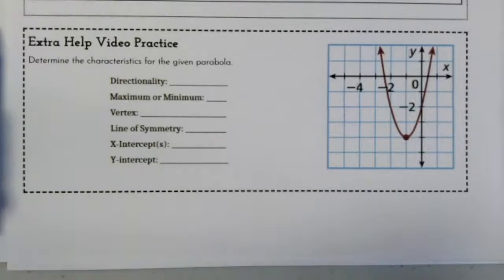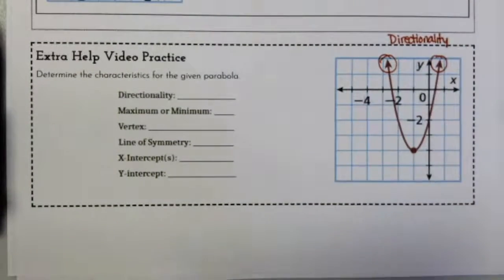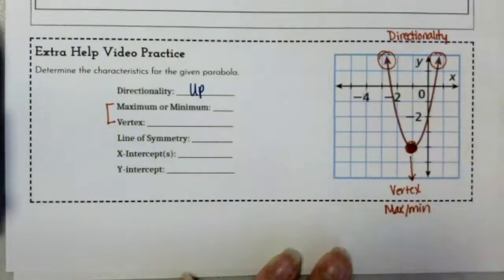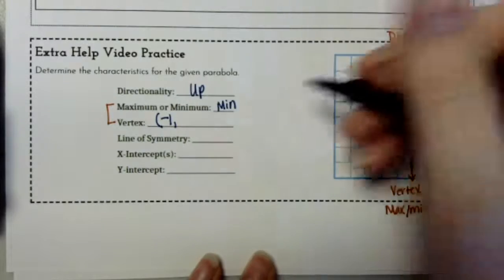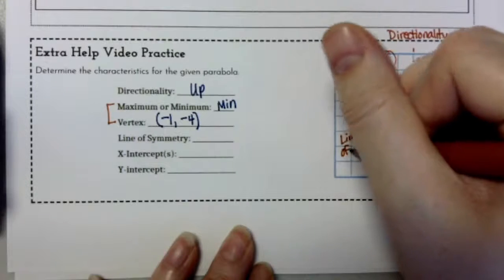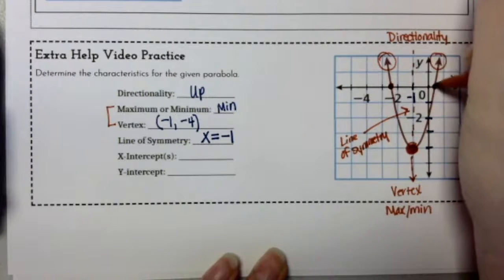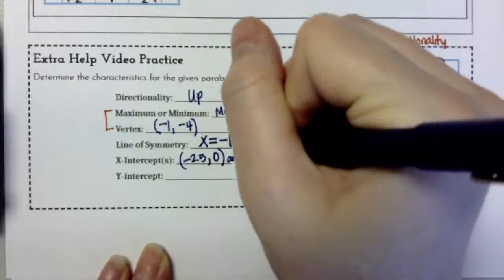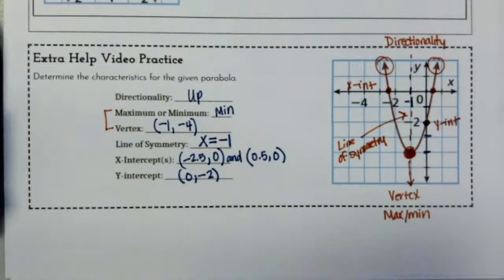Characteristics of Quadratic Graphs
LT 5.2.1 - This video will go through the characteristics of quadratic graphs, including directionality, maximum/minimum, vertex, line of symmetry, x-intercepts, and y-intercept.